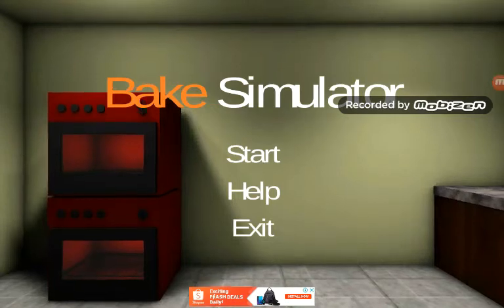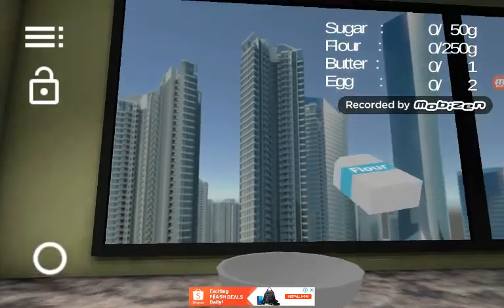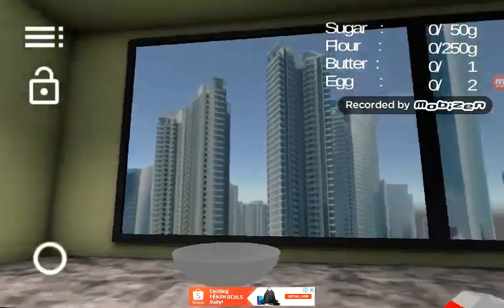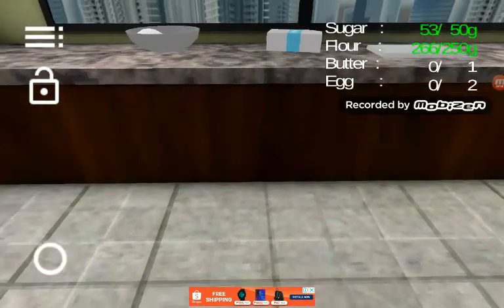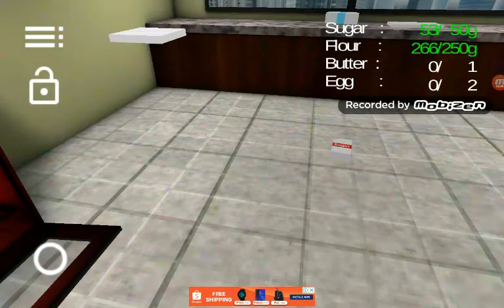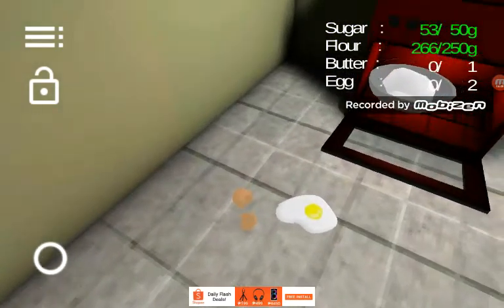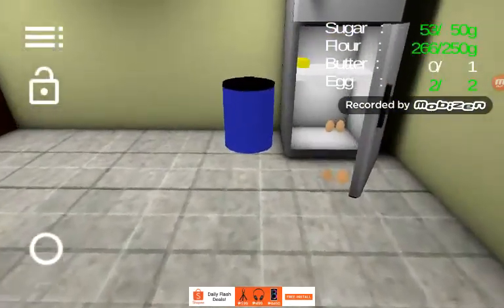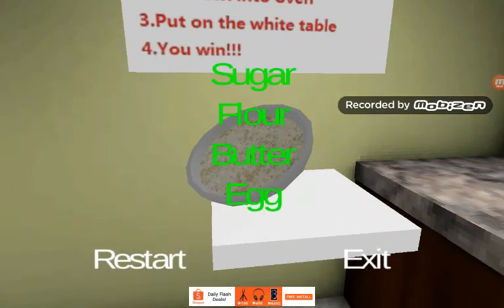Bake Simulator on Android, IOS, IPad and tablet: How to complete the bake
Hey guys! Its me and if your watching this video while playing this game (or maybe not) this vid will give you advantage in this game so have fun! And Let's Stay Awsome!